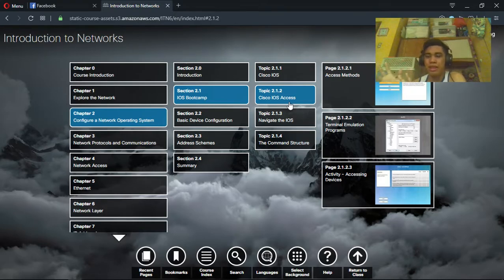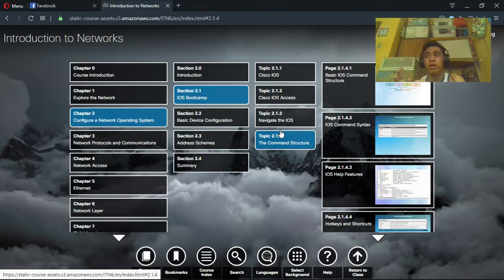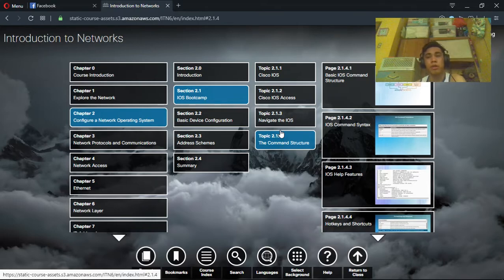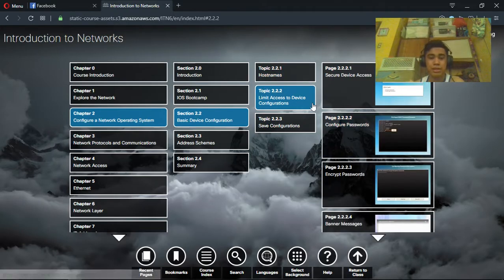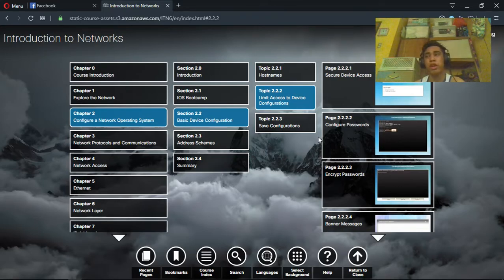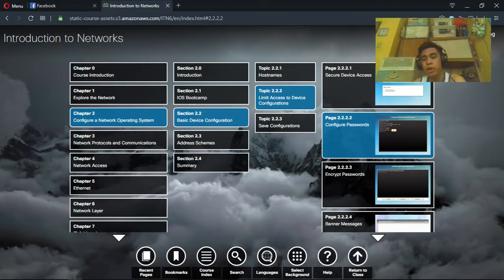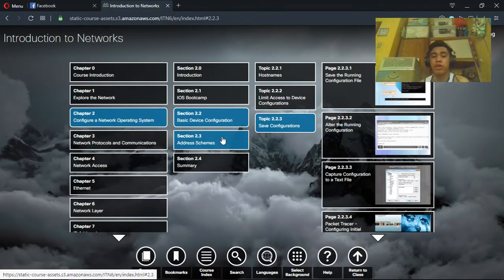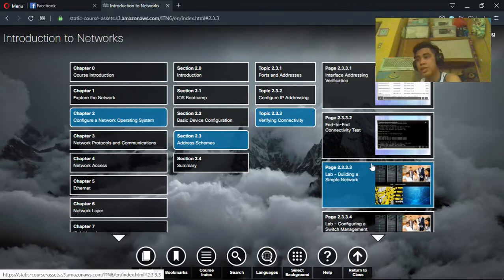Chapter Summary 2.0 (Chapter 2)